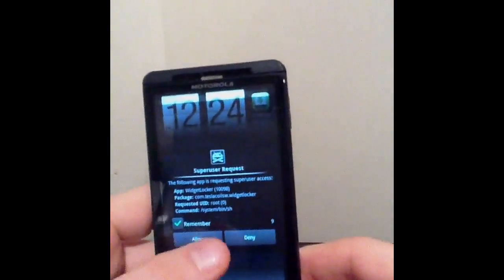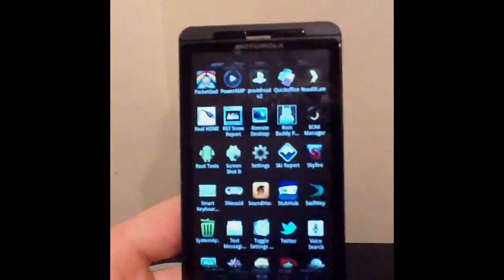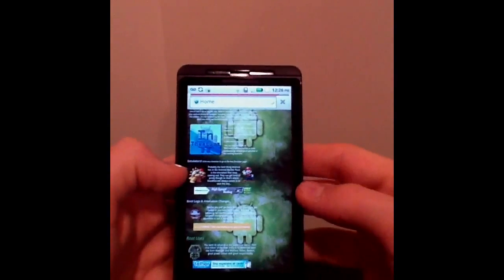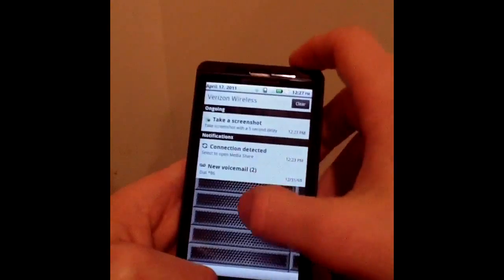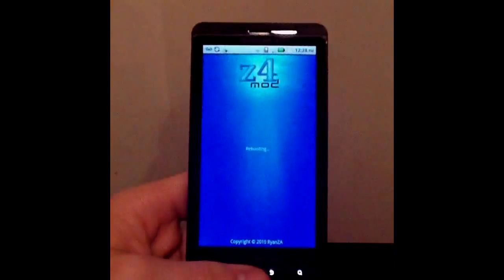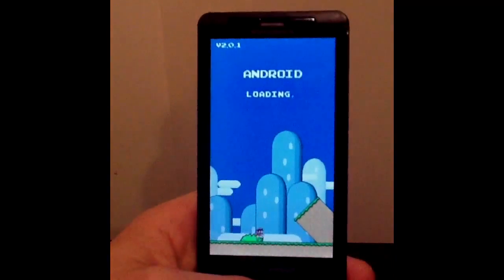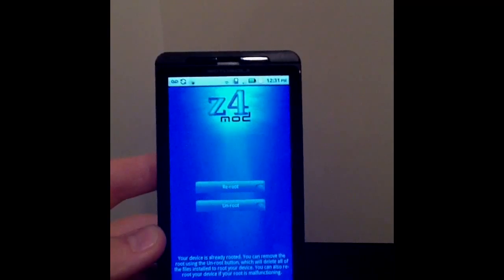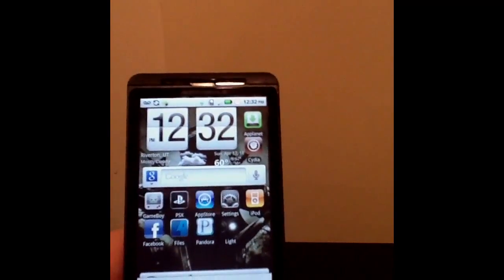How to root droid x, 2, pro 2.2.1, samsung galaxy s 2.2, Sony xperia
Welcome to the remake of my video, how to root/unroot droid x, 2, pro, samsung galaxy s, Sony xperia. Droidhut.net got shut down by the FBI and then someone bought the domain, my new site is under construction and it is going to be better than ever. to follow the updates the link is in the description.